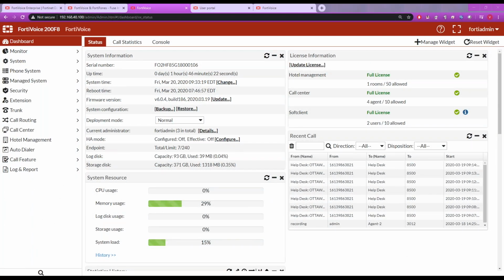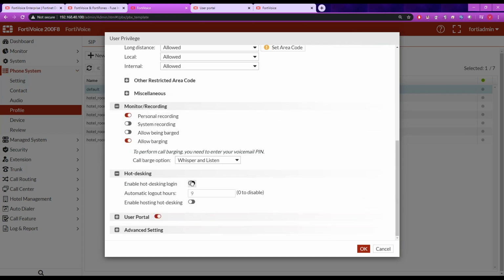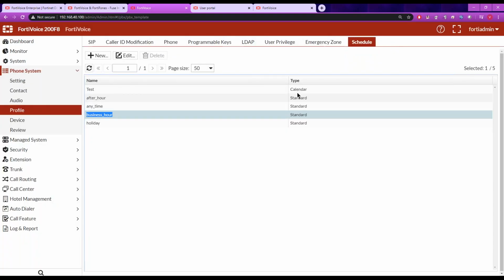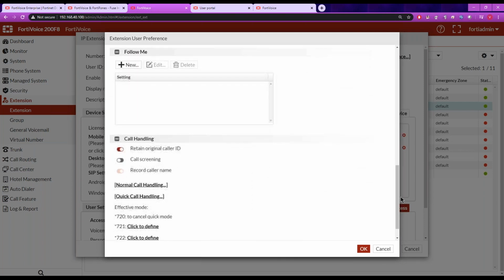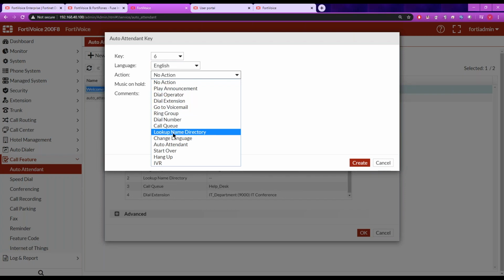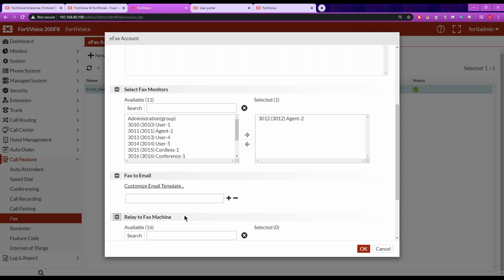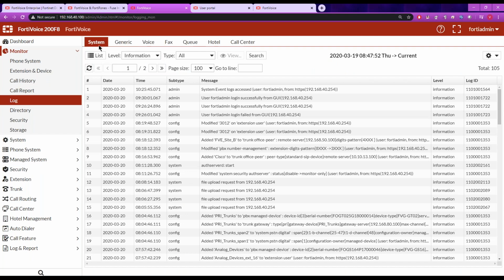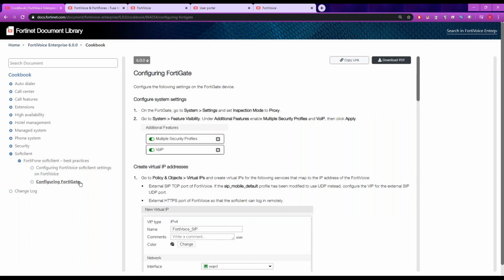FortiVoice Deep Dive | Product Demo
Our FortiVoice expert provides this comprehensive overview with detail navigation through settings and features in FortiVoice console to help optimize customers' onboarding experience.

631059